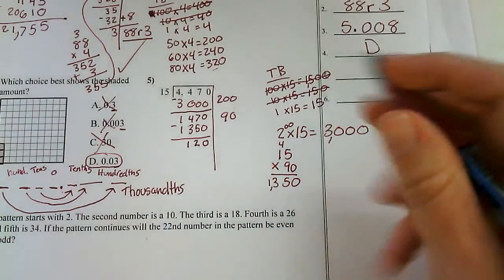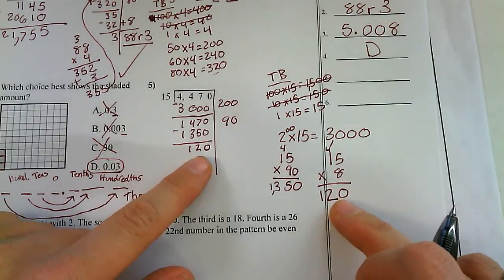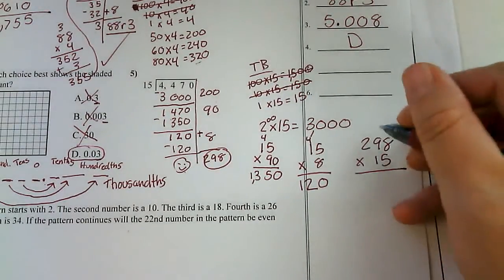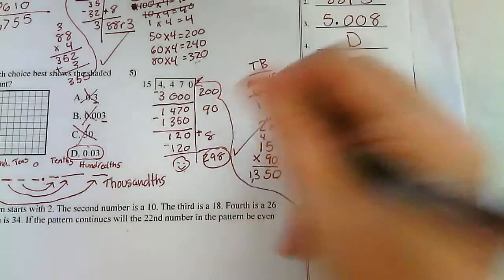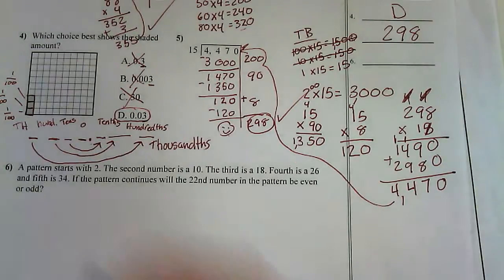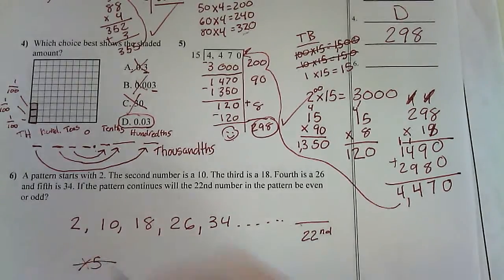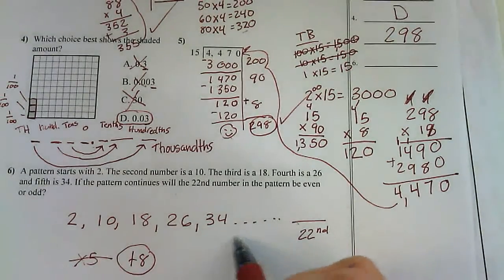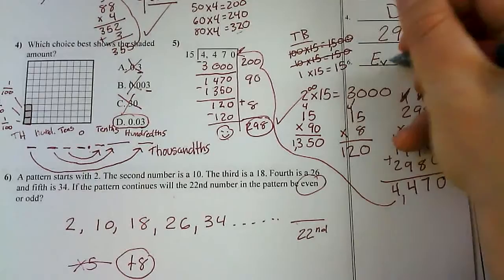Homework Video 10-10-2016